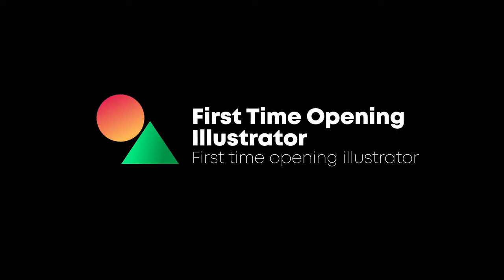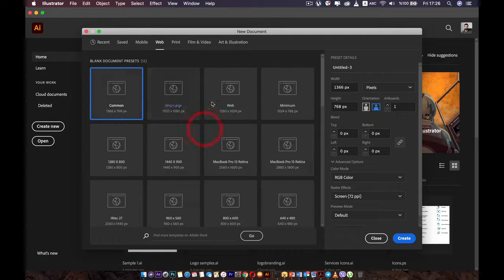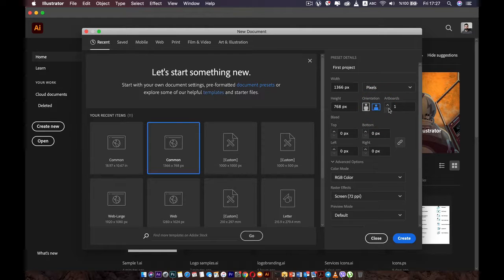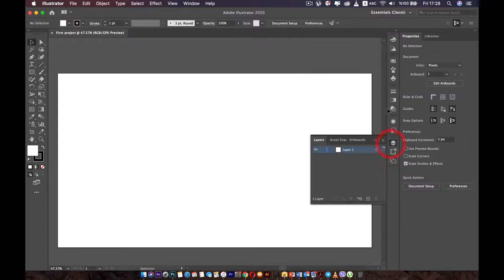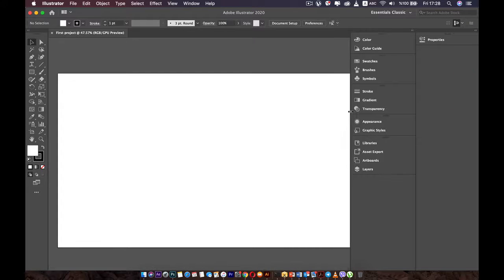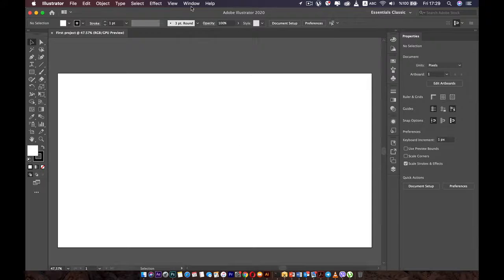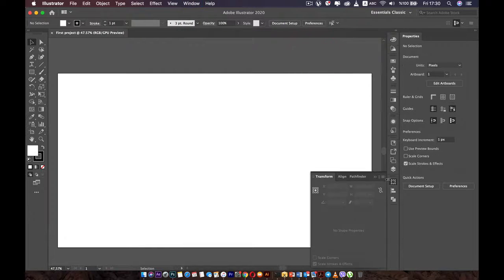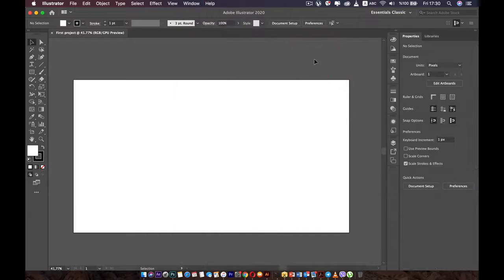Adobe illustrator full course from beginner to advanced #2 (first time open )